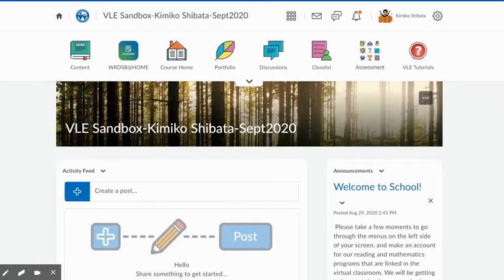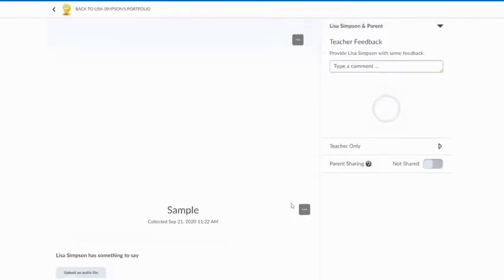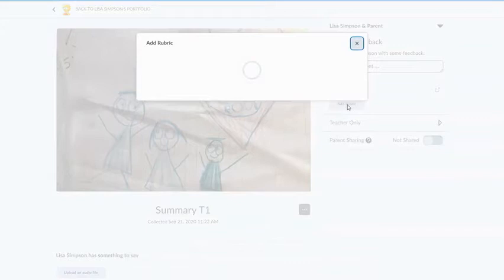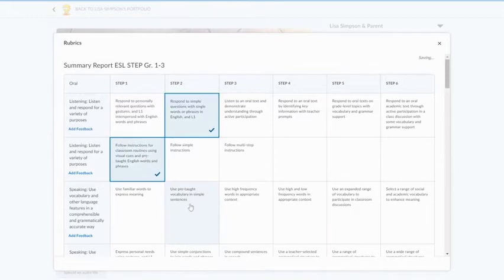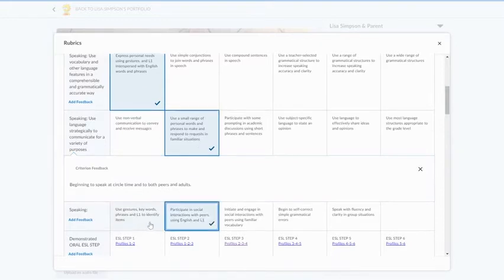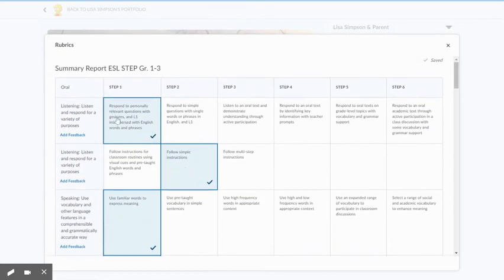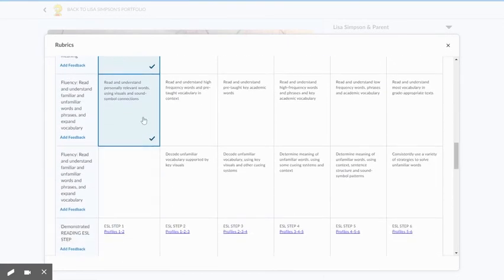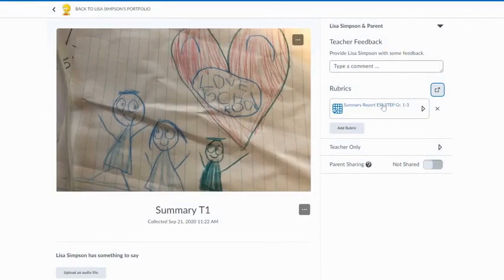How To Complete a Summary Report STEP Rubric on Portfolio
WRDSB educators can watch this video to find out how to attach a Summary Report ESL/ELD STEP rubric to a piece of evidence in Brightspace Portfolio.